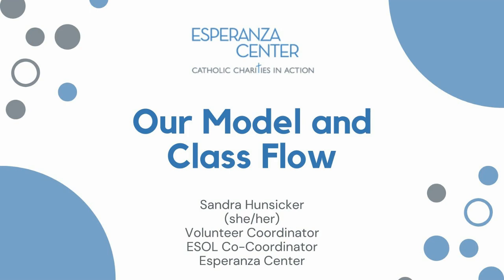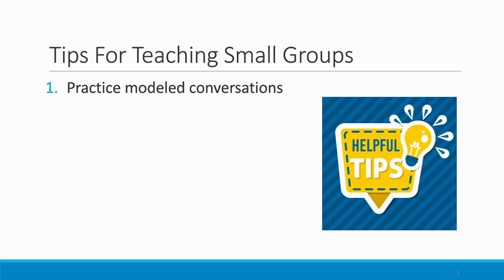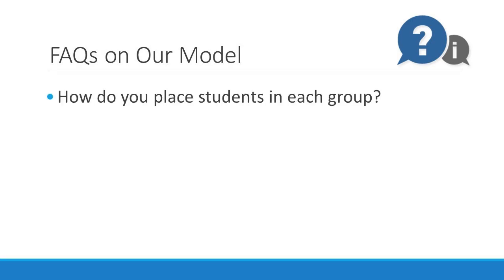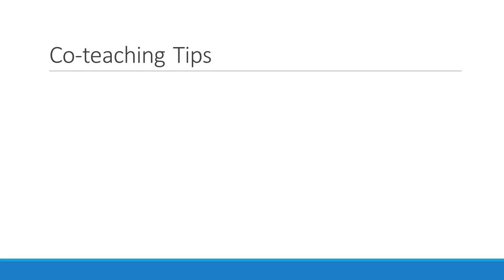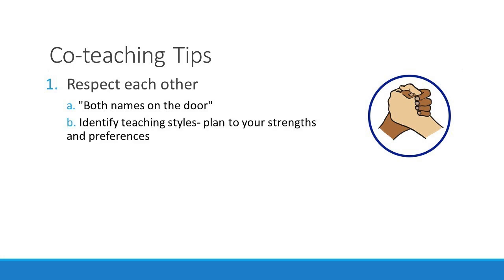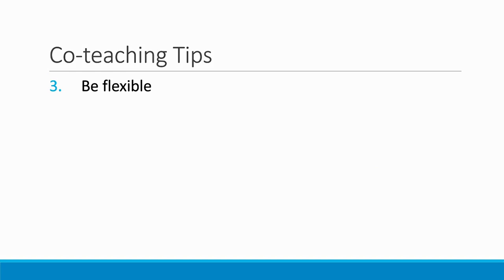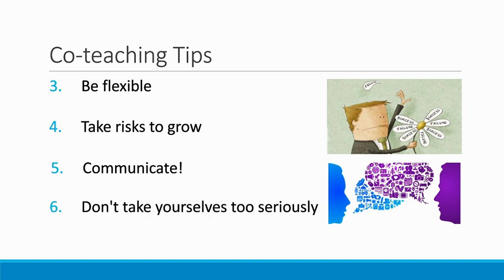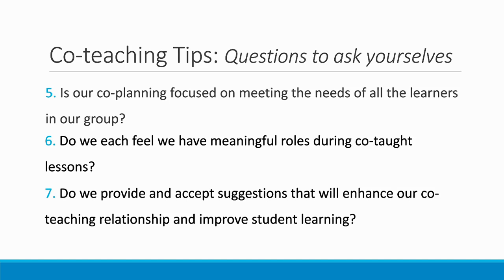Adult ESOL Program Model and Class Flow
This is the fourth video in the self-paced ESOL Volunteer Trainings. This video covers our class model, provides tips for teaching small groups and coteaching, and gives an overview of the typical class flow.